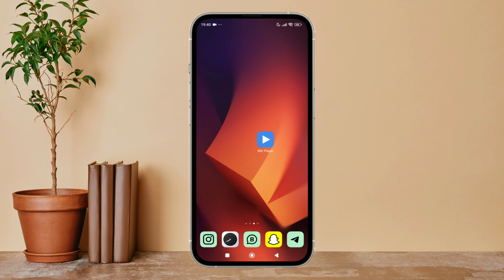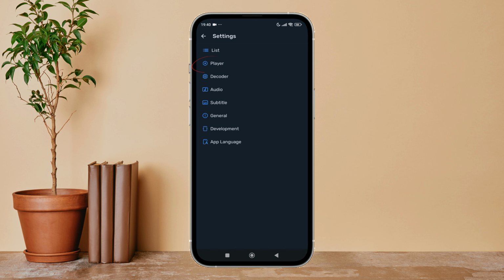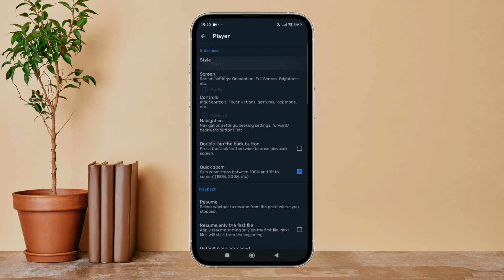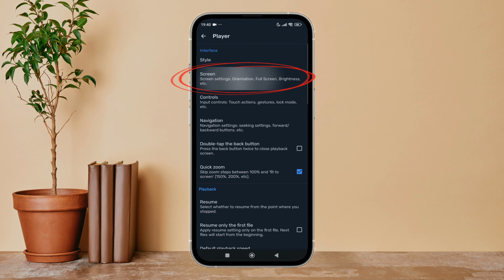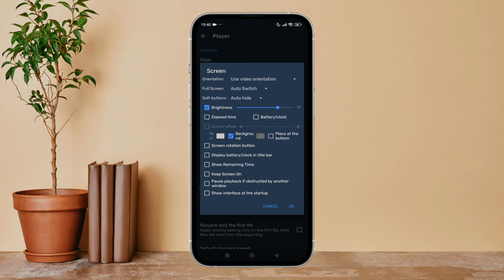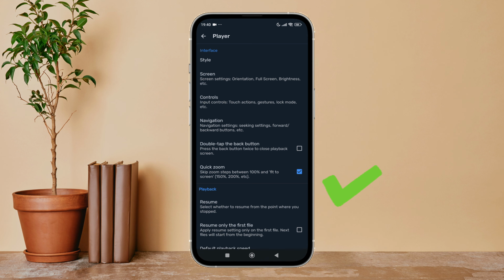Enable Show Remaining Screen Time On MX Player. |Technologyglance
In this tutorial, we’ll show you how to disable the "Show Remaining Screen Time" feature on MX Player. This option displays the remaining time of the video on the playback screen, but if you prefer a cleaner interface without this information, you can easily turn it off. Follow along as we walk you through the steps to disable this feature and customize your MX Player for a more minimalistic viewing experience.